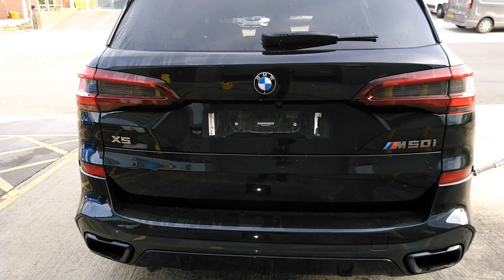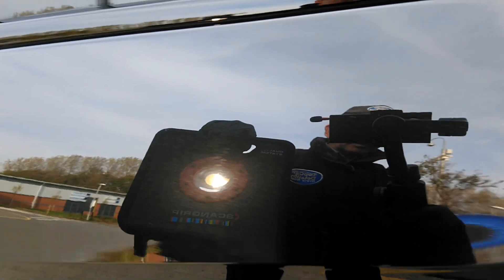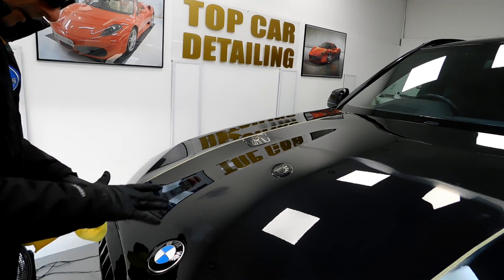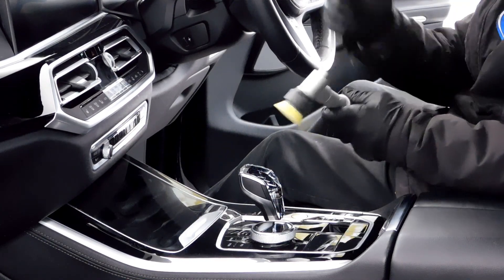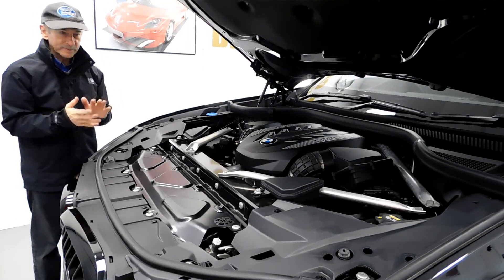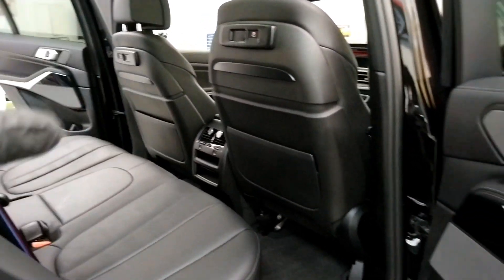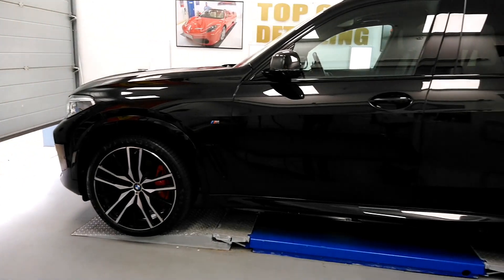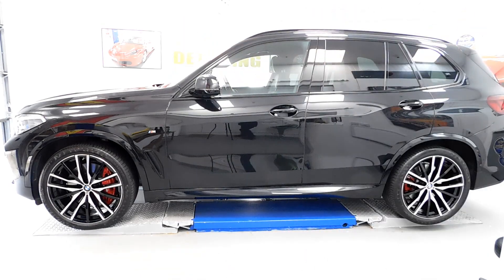BMW X5 M50i | Paint Correction Detail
Check out this BMW X5 that came in for a Paint Correction Detail"!  The BMW needed a two stage machine polish to remove swirl marks and scratches from the painrtwork, restoreing the paint to a high gloss finish.  We then treated all surfaces including rims and windows, then protected the paintwork with a ceramic coating.

For more information about the services that we provide, visit our